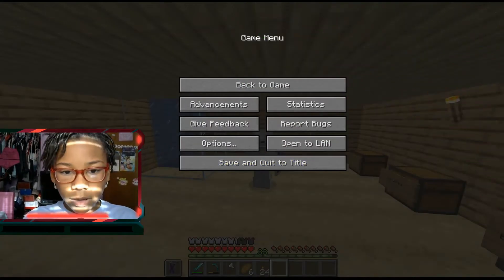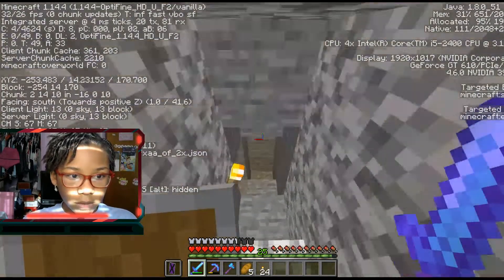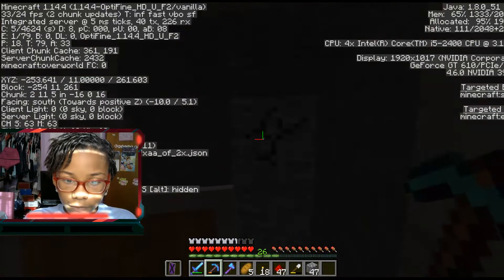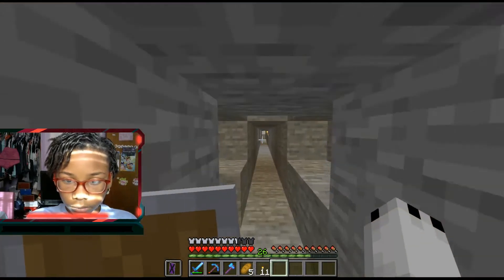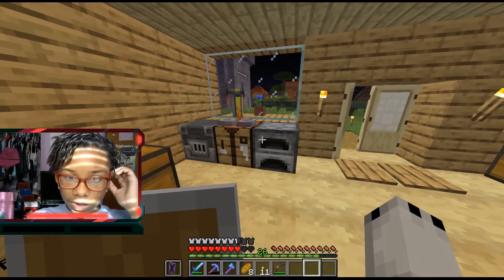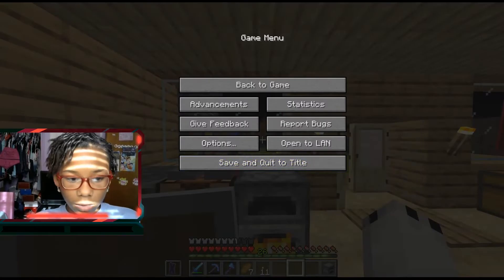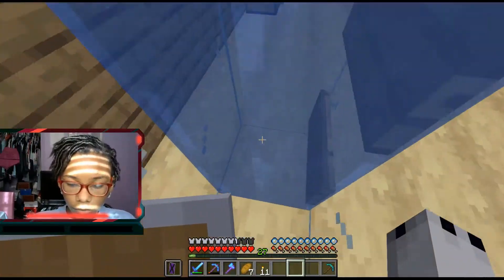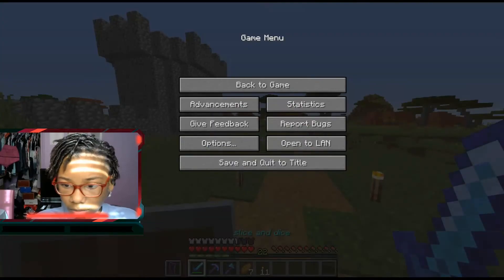WICKED ENCHANTMENTS!? | Minecraft Girl's Survival Adventures! | Ep 6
Today were back in my Survival Series and we got AMAZING ENCHATMENTS! Hope you enjoy! :D

Minecraft IGN: MinecraftGirl103

:: 🎶 Music Playlist 🎶 :: Adventure music - Road trip 2019 on Spotify

(p.s. dont own the music, not by me, dont own any rights to this music)